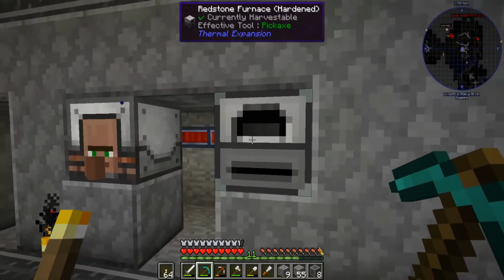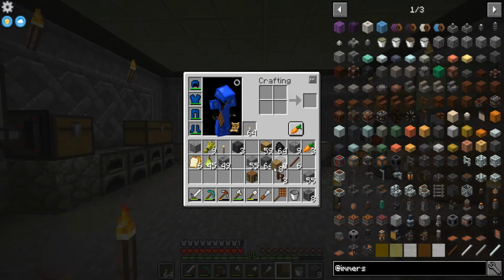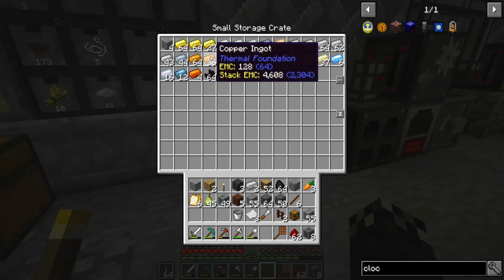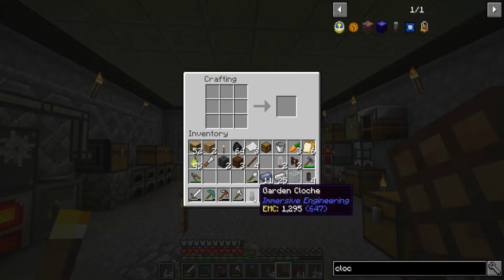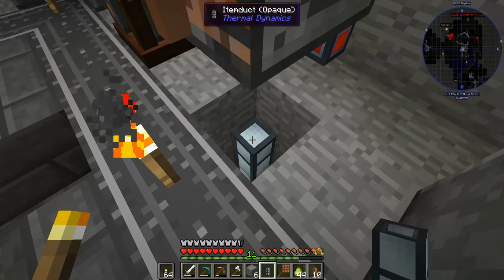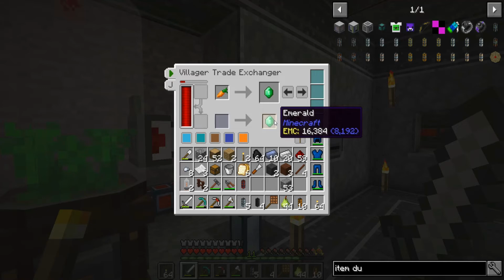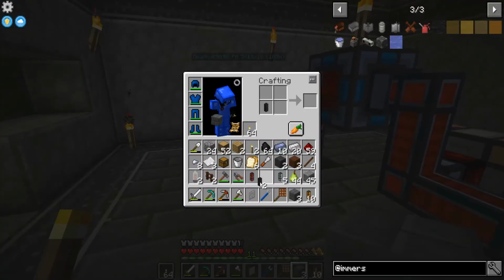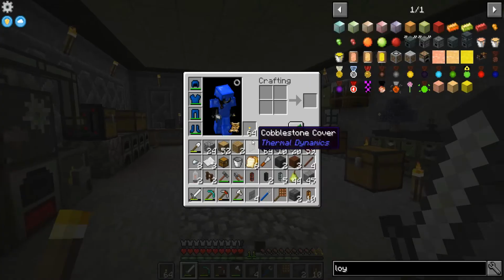Foolcraft 3 - Shadownode Server Play - Ep 6 - Automatic Emeralds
Foolcraft 3 by Iskall85_Dev & Scalda

FoolCraft 3 is a follow up to the original FoolCraft, it's for Minecraft 1.12.2, and is aimed at having as much fun as freakin' possible, while maintaining a progressive Minecraft experience.

Mods like Vein-miner, Inventory Pets & Chance Cubes makes your play through light weight and fun, whilst FoolCraft offers depth by having heavy tech mods such as Ender IO and Thermal Expansion, as well as magical mods such as Botania. FoolCraft guarantees you to have a great time!